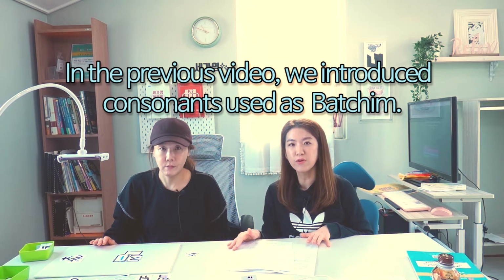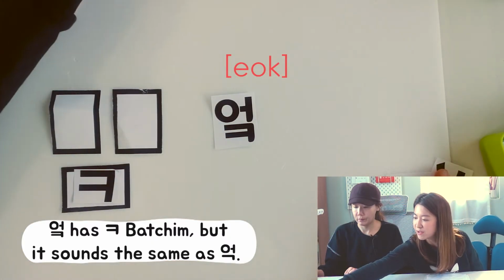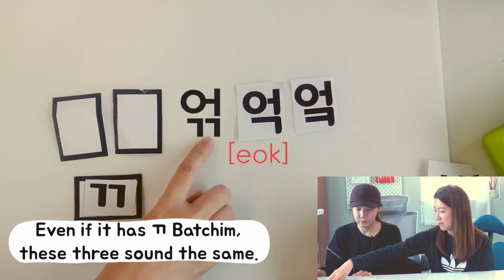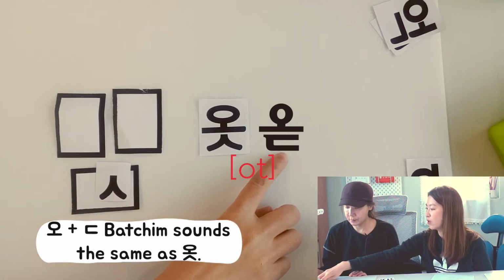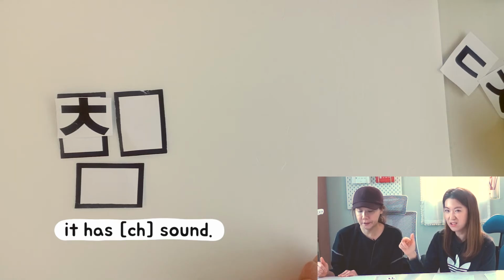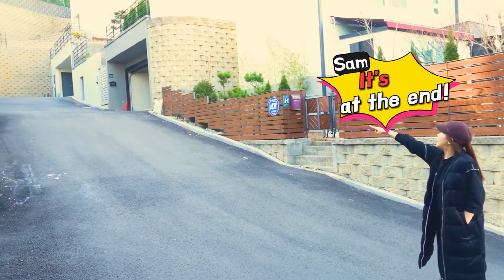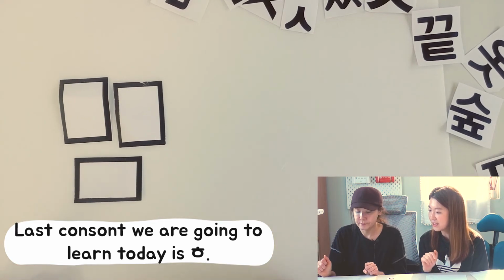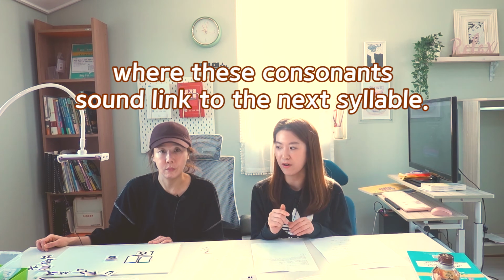(ENG CC) Ending consonants 받침 ㅋㄲ ㅅ ㅆ ㅌ ㅍ ㅎ, learn Korean Batchim consonants |Korean Things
In the previous class, we've already learned several consonants used as Batchim, the ending consonant in a syllable block. Today, we'll introduce more consonants, ㅋ, ㄲ, ㅅ, ㅆ, ㅌ, ㅍ,  and ㅎ. These consonants look different, but some of them sound the same only when they're used as an ending consonant. Hope this video is helpful for you to read Korean texts better.